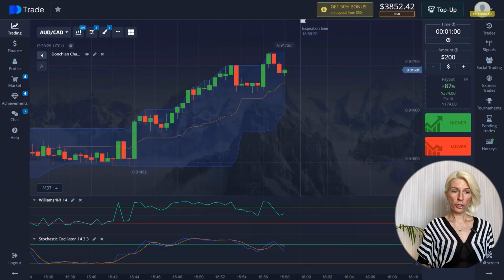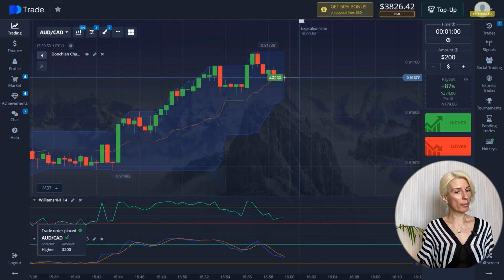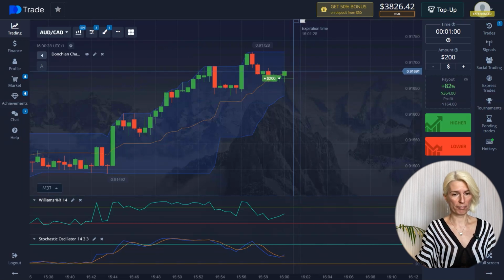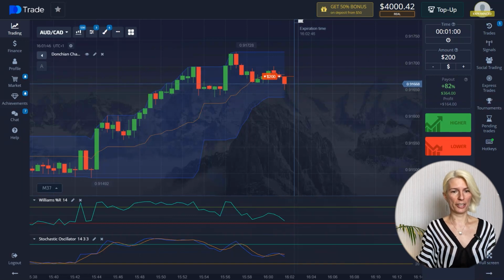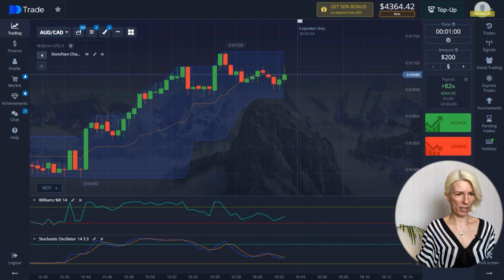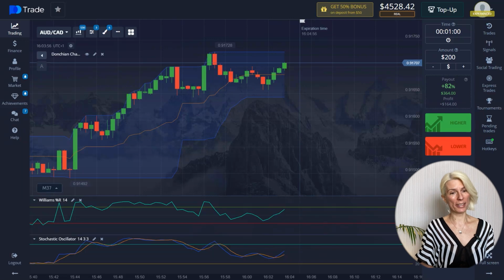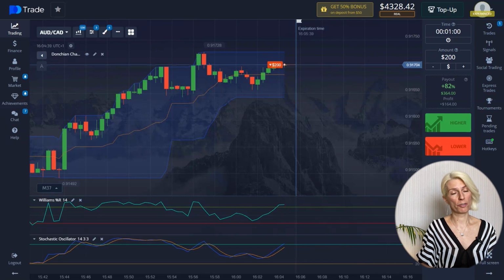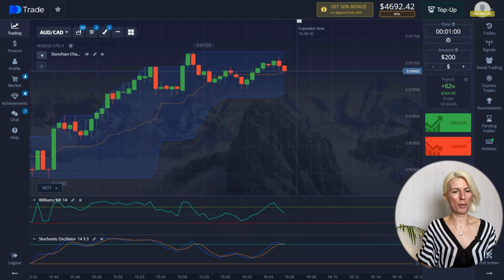YOU DON'T WANT TO WORK, TRADE